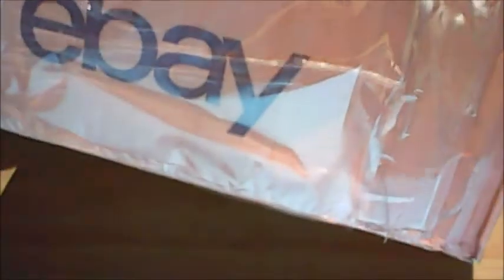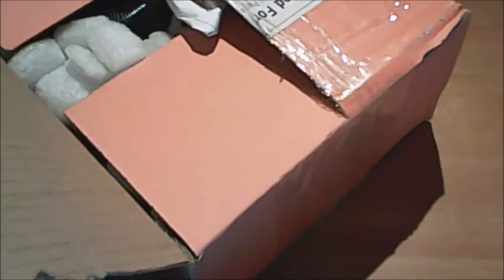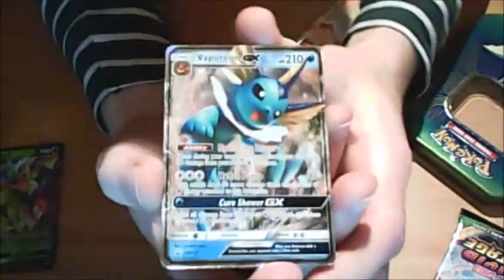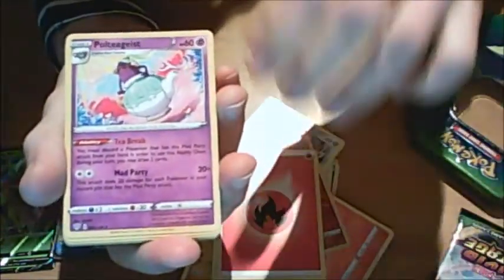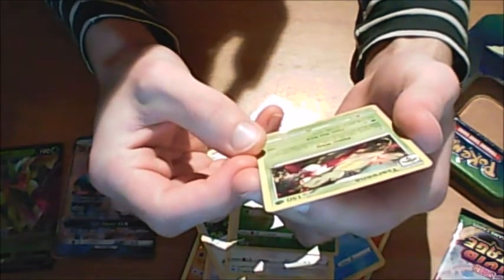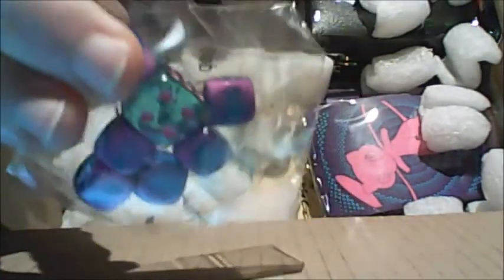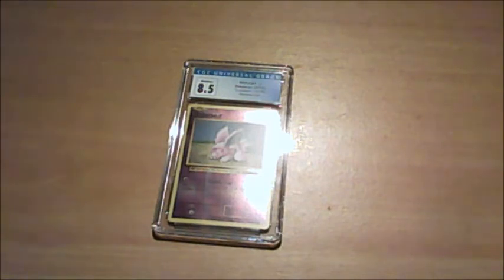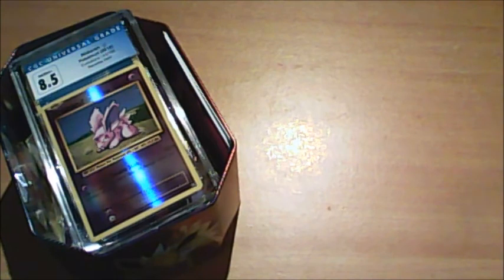Opening a $50 Pokemon Ebay Mystery Box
Support a Creator Code: notdopeyd